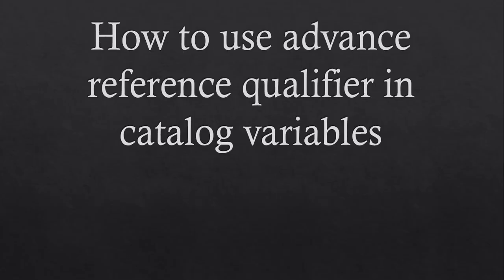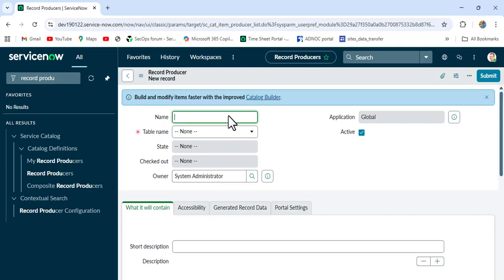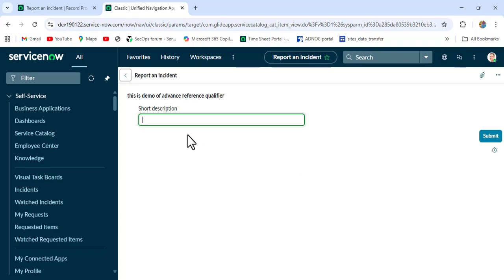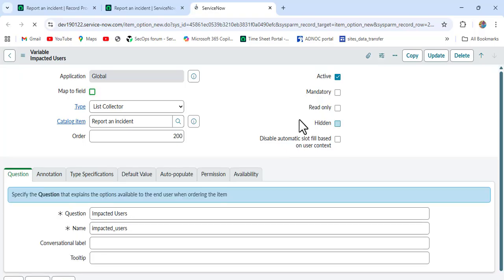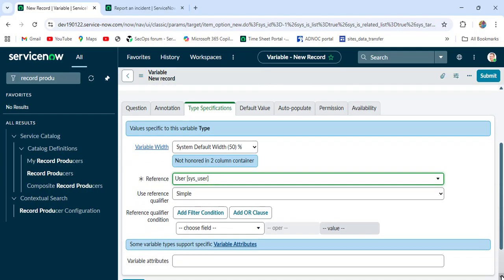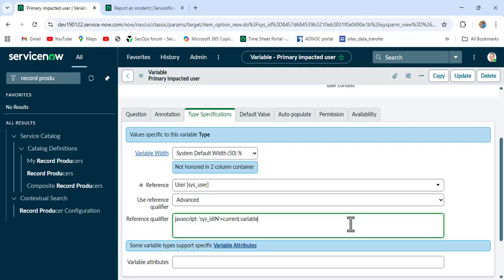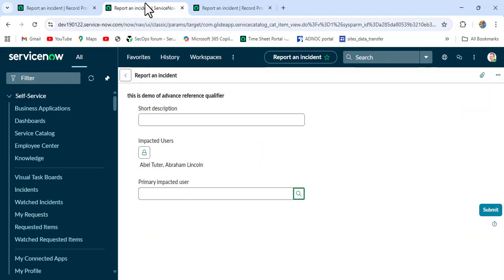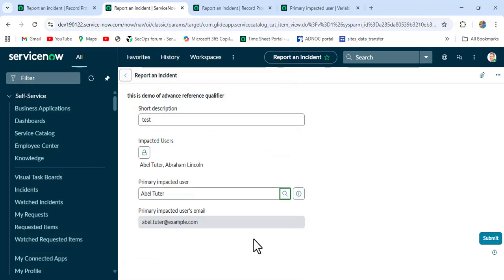How to use advance reference qualifier in catalog variables in servicenow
In this video, you’ll learn how to use Advanced Reference Qualifiers in Catalog Variables in ServiceNow step by step.

We cover:

What Advanced Reference Qualifier is

Why and when to use it in Catalog Variables

Writing JavaScript-based reference qualifier scripts

Real-time filtering of reference fields

Practical examples to make your ServiceNow catalog forms dynamic and efficient

This tutorial is helpful for:

ServiceNow Developers

ServiceNow Administrators

ITSM / Service Catalog learners

Anyone preparing for ServiceNow interviews